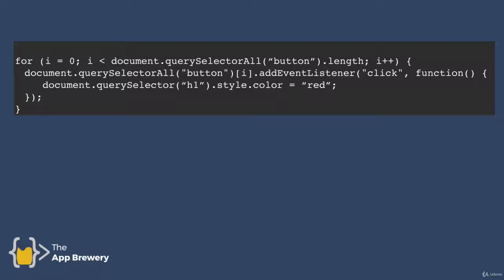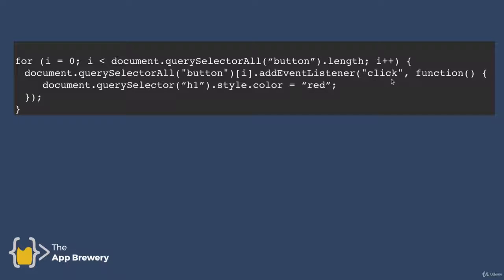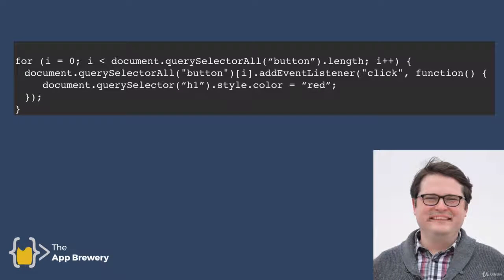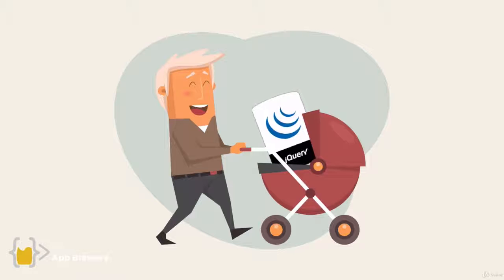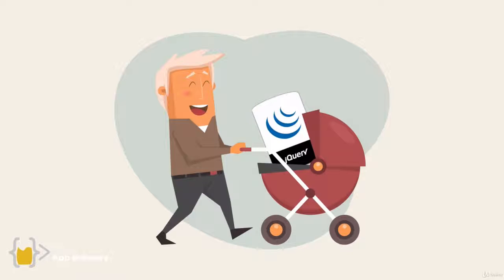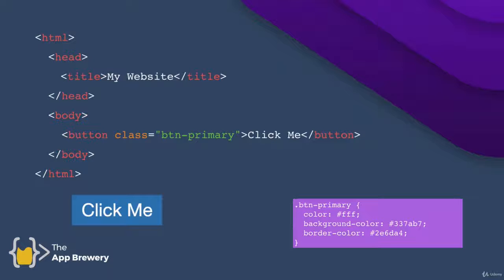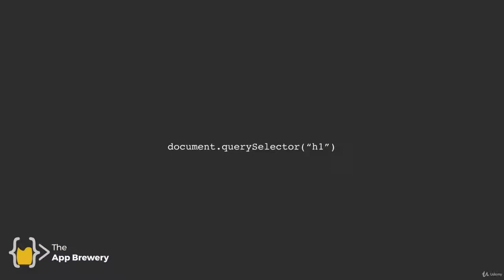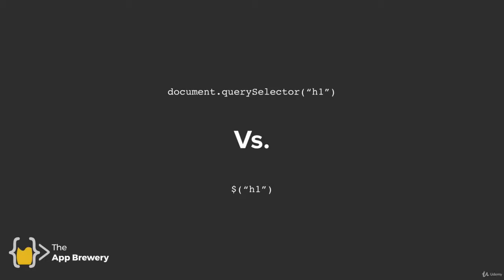137 What is jQuery